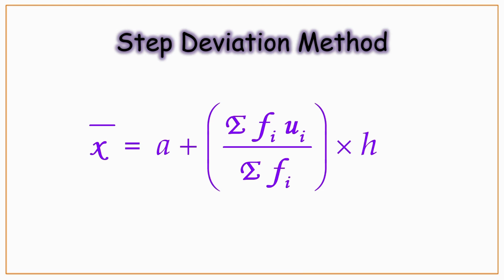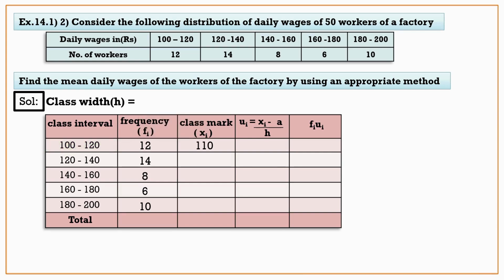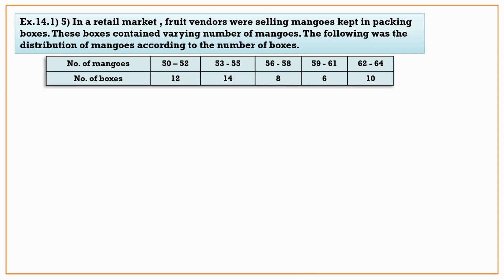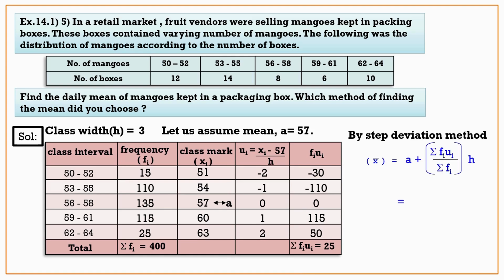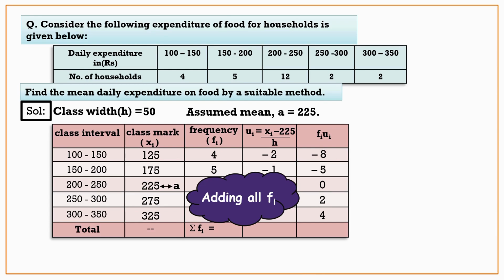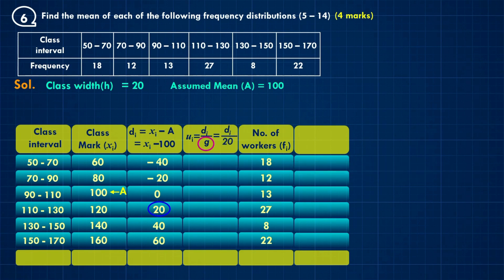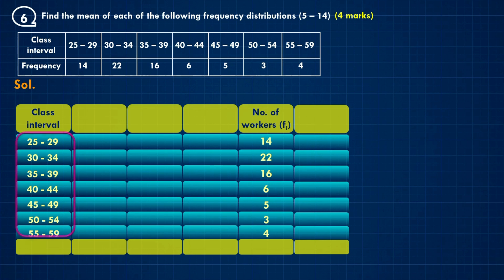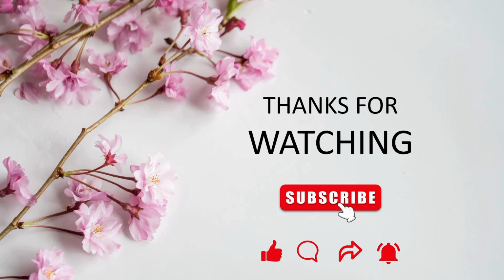CBSE Class 10 Mathematics Statistics Explanation with Solved Problems (Part 3) Step Deviation Method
✔️ Class: 10th
✔️ Subject: Mathematics
✔️ Chapter: Statistics
✔️ Topic Name: Explanation + Solved Problems
✔️ Topics Covered In This Video (By Sritoma Majumder): In this video, we will be diving into Explanation + Solved Problems. This video is here to help you grasp the concepts covered in Statistics. By the end of this video, you will have a solid foundation in this important topic and feel confident in your ability to apply it to various problem-solving scenarios.

Learn how to solve easy statistics problems for CBSE Grade 10 math with our step-by-step explanations. This video covers the basics of statistics, including data interpretation, graphs, and more, to help you understand and solve problems with confidence. Whether you're looking to improve your grades or just need a refresher, our easy-to-follow explanations make statistics simple and fun. Get ready to ace your math exams with our expert guidance and start solving statistics problems like a pro.